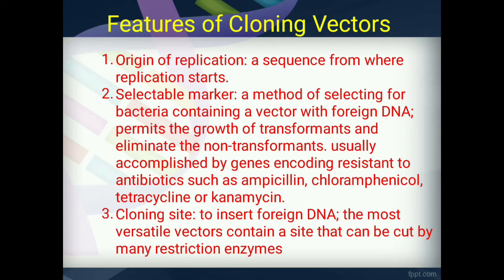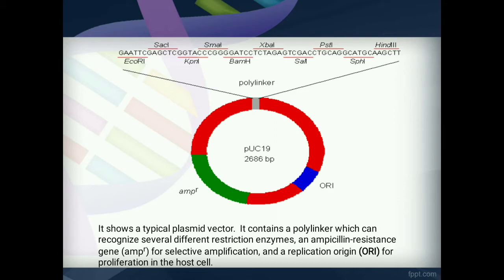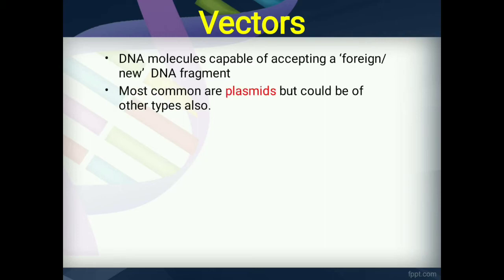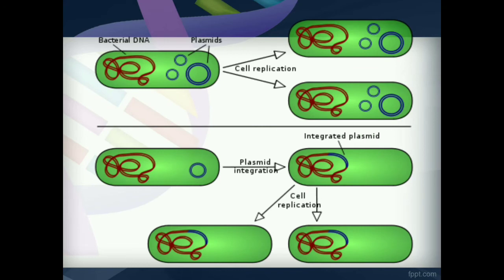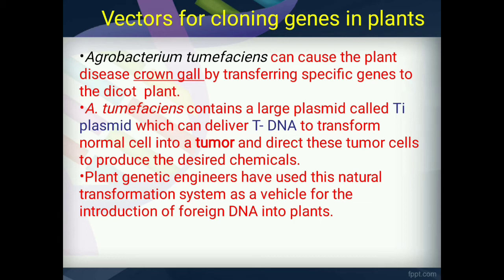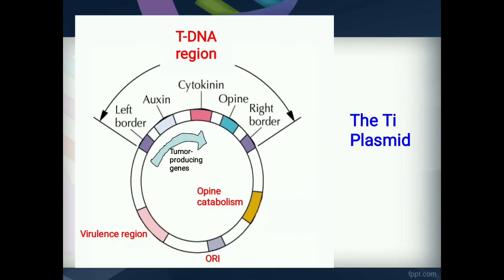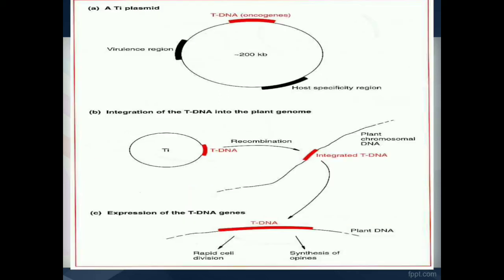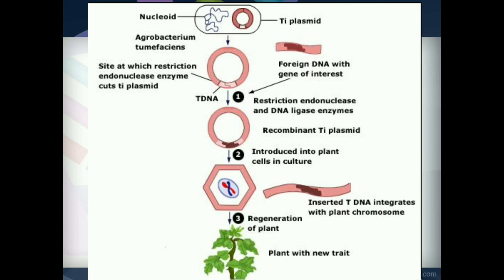Cloning vectors | Tools for rDNA technology | Biotechnology for 12th Science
Biotechnology for 12th Science | vectors | Biotechnology tools | cbse/state board | rDNA technology | Biology HSC Board